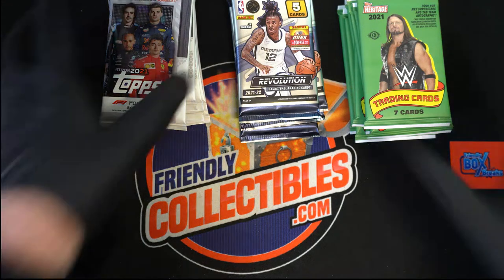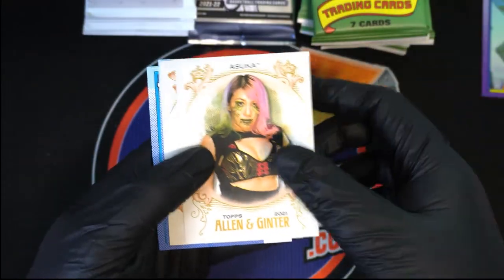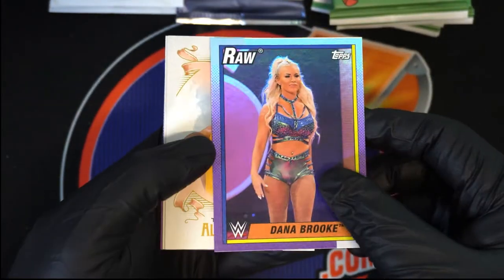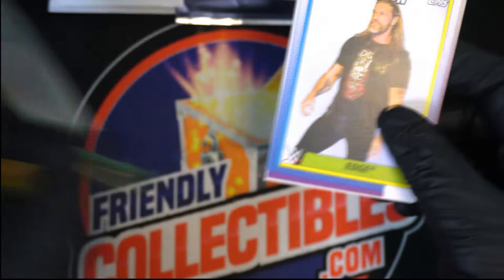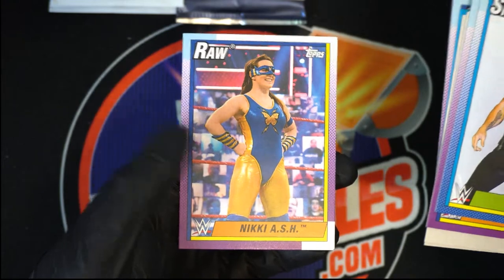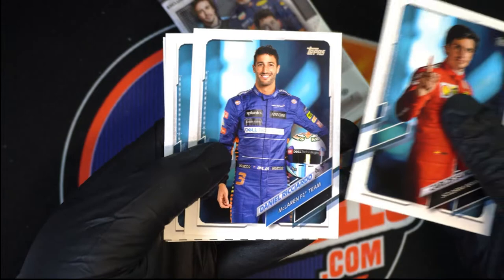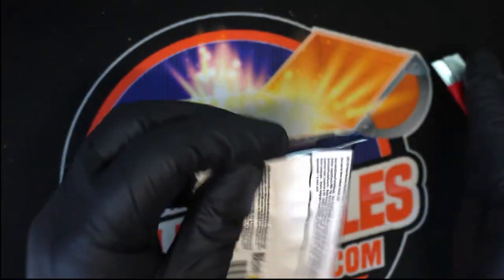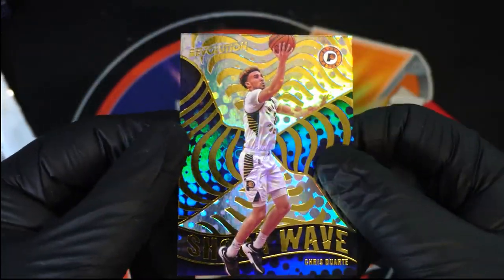Chris M's Pack Rips